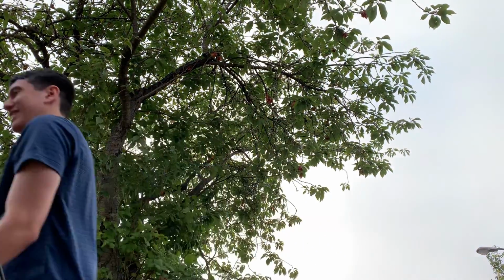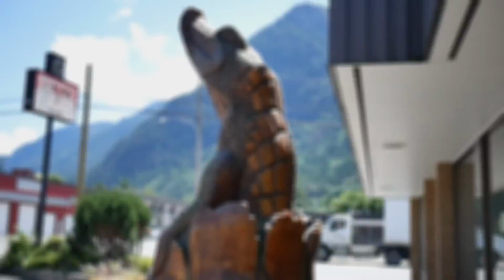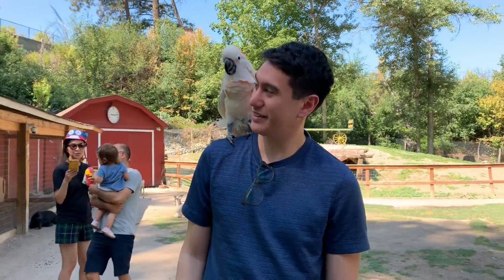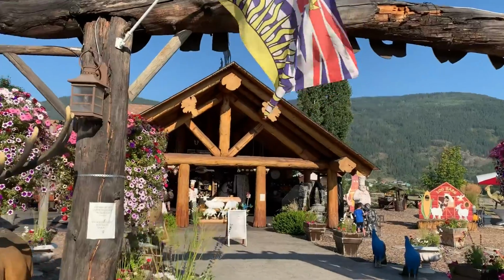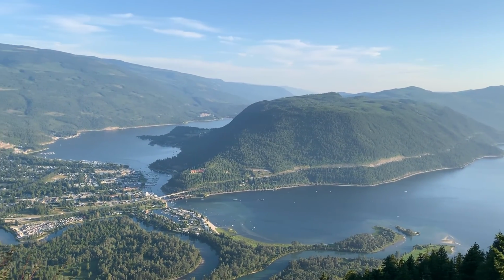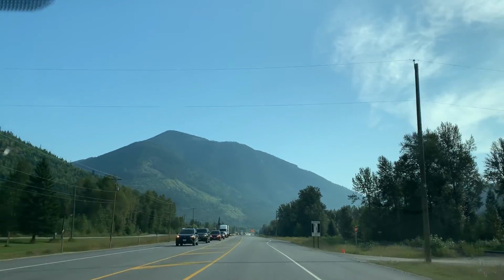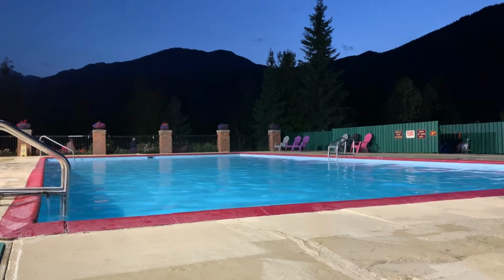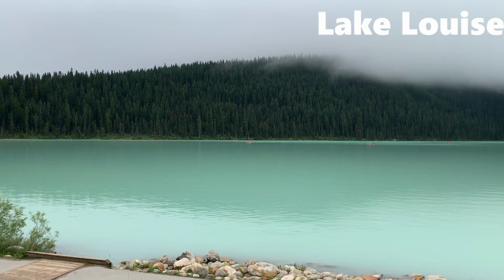15 stops to make while driving from Calgary to Vancouver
15 fun stops to make while driving from Calgary to Vancouver.

As mentioned in the video, starting from Vancouver, BC

- Seahorse by Rondo Brothers - Can It by Coyote Hearing - Ticker by Silent Partner - Biggie by ALBIS - Innocence by The 126ers - We Could Reach by Freedom Trail Studio - T Rexed by Audio Hertz - Jane Fonda by The Grand Affair - Valerie Plain by Rondo Brothers

Sub Count at time of upload: 156